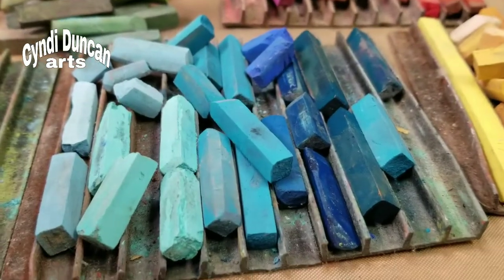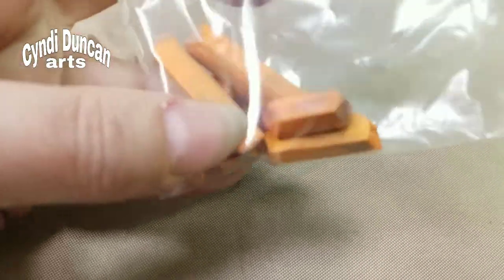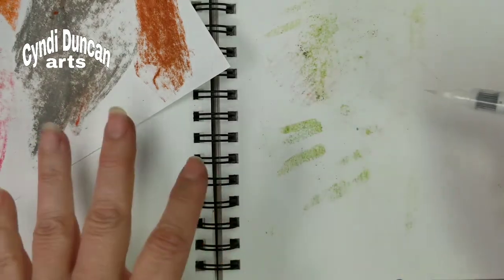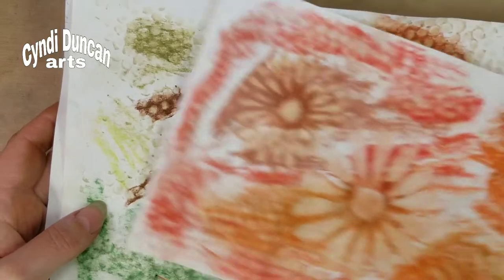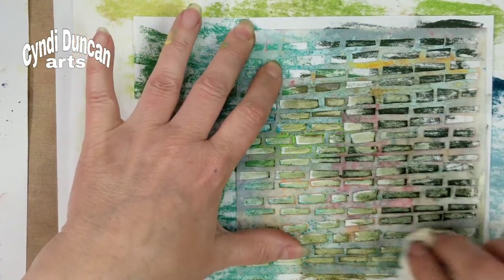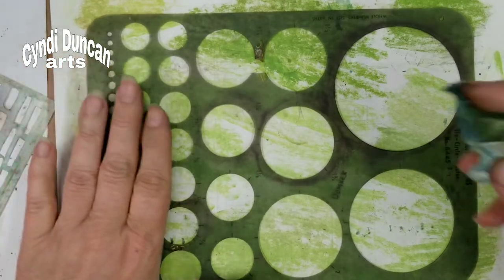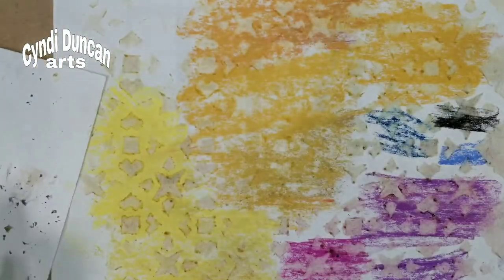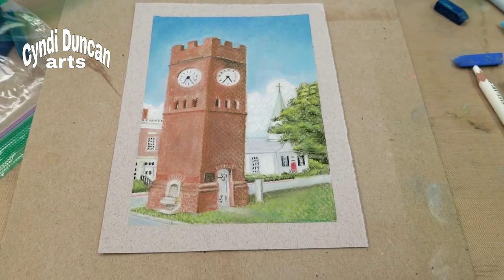130: Experimenting with Nupastels | Finished the Clocktower | Art Studio Vlog 3-12-22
I was cleaning some new, thrifted art supplies and did a few experiments.  I'm really happy with the results.

22:29 The finished Clocktower

Cyndi Duncan Mixed Media Artist.

Your cups of coffee mean so much and really help me with my dream of a working art studio.

Studio & Boutique
Mimi's Treasure Cottage
138 N. Main St (2nd floor)